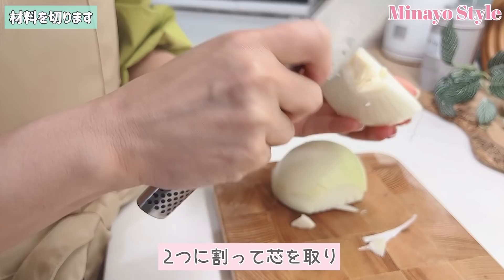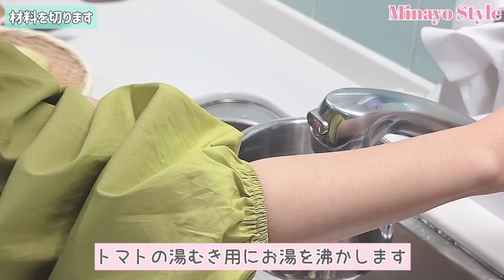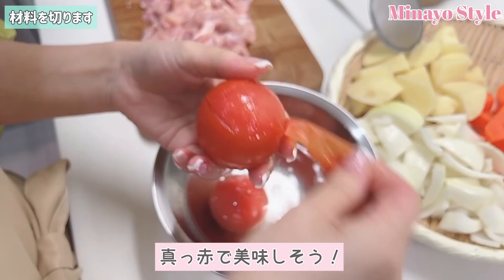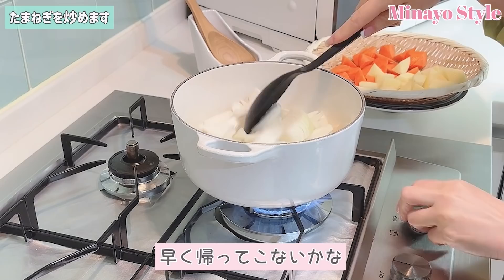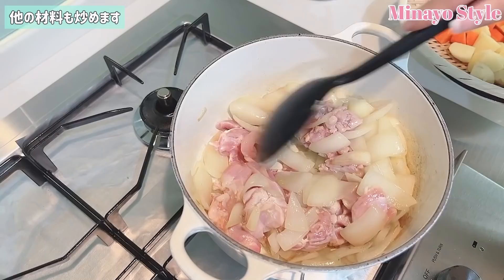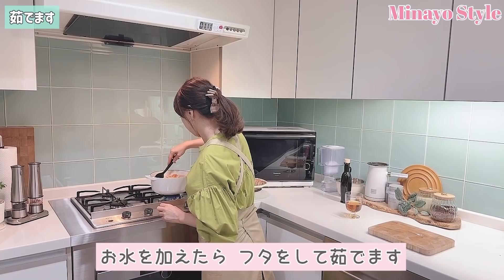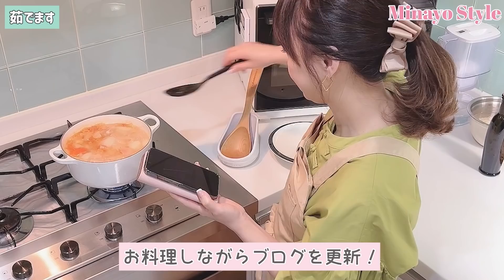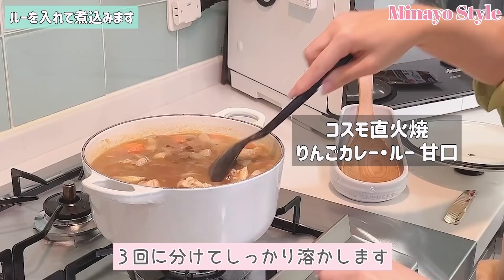【VLOG】なんでもない日常、今夜の夕食はカレーです【渡辺美奈代】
なんでもない日常、いつもの夕食の支度。
我が家の今夜の夕食はカレーです。
みんなが帰ってくる前に準備します。

【お知らせ】
みなさんが作られた「お料理」のお写真や動画をお送りください！
ブログや動画で紹介させて頂きます。
お送り先はこちらまで

渡辺美奈代のYouTube「Minayo チャンネル」